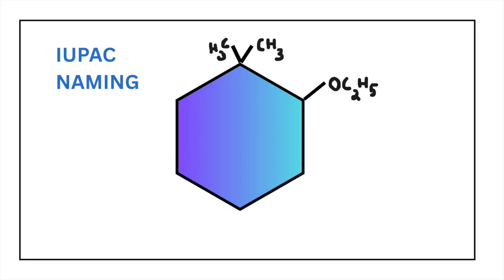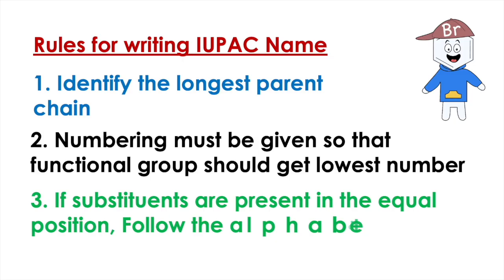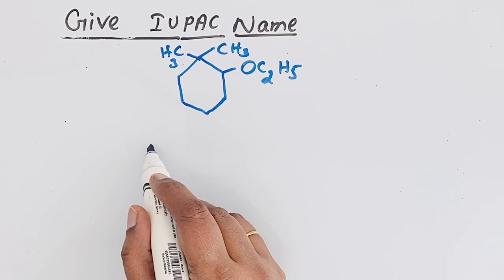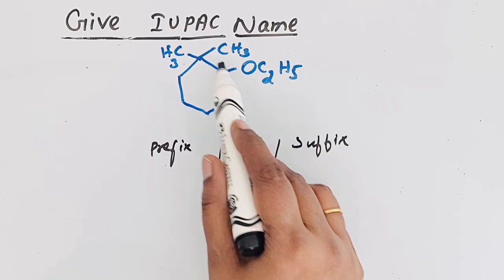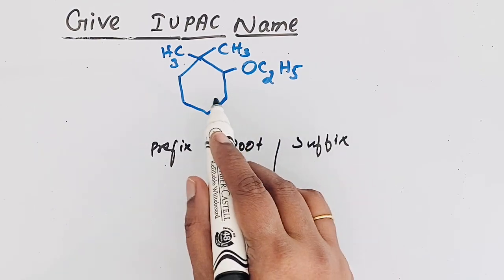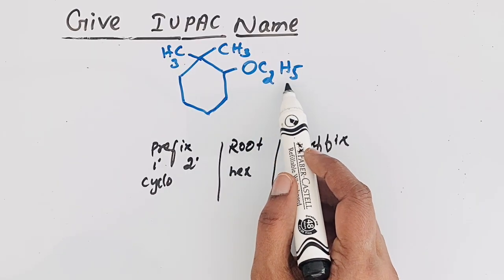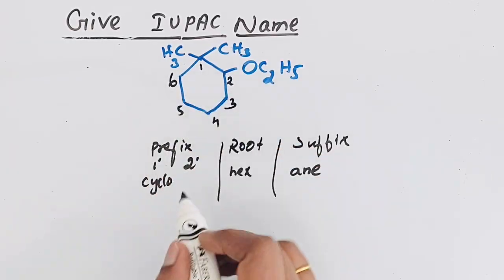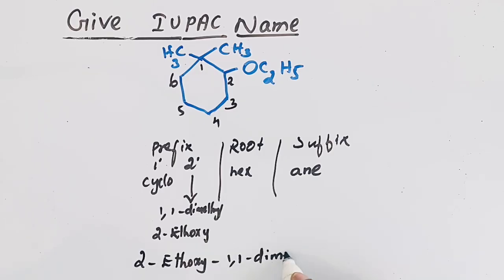2-Ethoxy-1,1-dimethylcyclohexane || IUPAC NOMENCLATURE of ETHER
This video explains writing IUPAC NOMENCLATURE for 2-Ehoxy-1,1-dimethylcyclohexane (ETHER)Certain rules are there to write IUPAC name.
Rules for Nomenclature of halogenated compounds having complex alkyl group :
1. Identify the longest chain
2. Give the lowest possible number for substituents
3. If substituents are present in equal position, Use   alphabetical order.
4. If two or more identical substituents are present, then the numbers are separated by commas and instead of names prefixes such as di( for 2),tri (for 3) and tetra (for 4) are used
5. If substituents are complex alkyl group write their name in parenthesis. If they are repeated instead of di, use bis as a prefix before their name.
Naming Ether
According to IUPAC system, Ethers are considered as hydrocarbon derivative in which hydrogen atom is replaced by OR or OAr group.